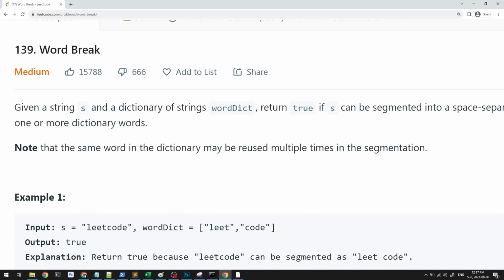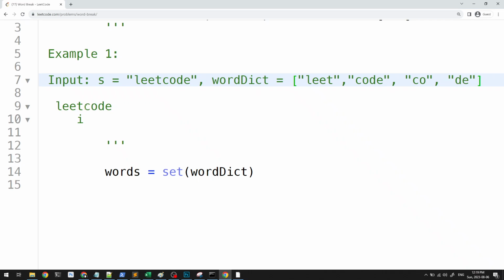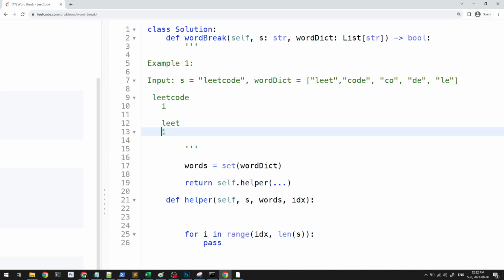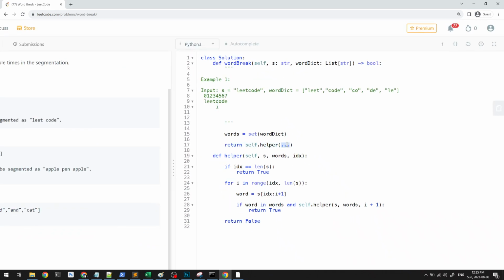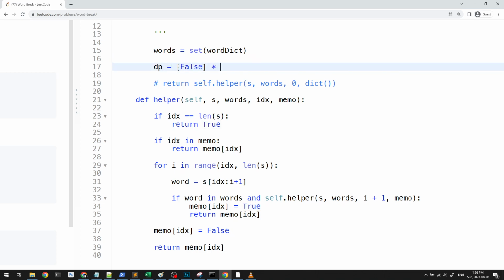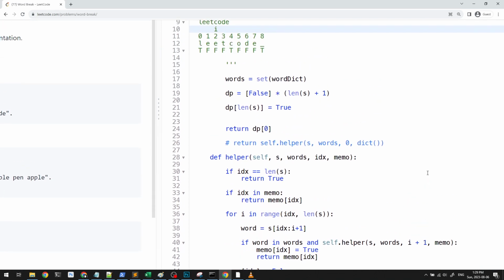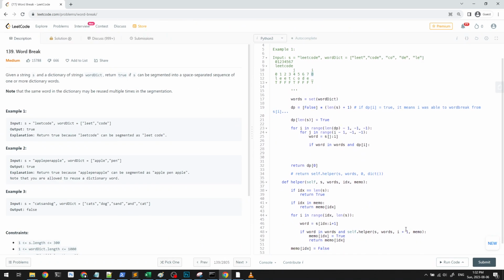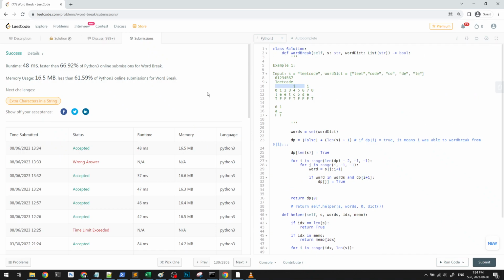Word Break - Leetcode 139 - Python